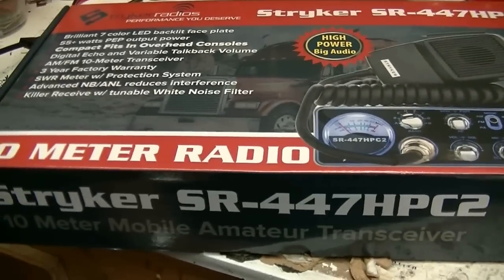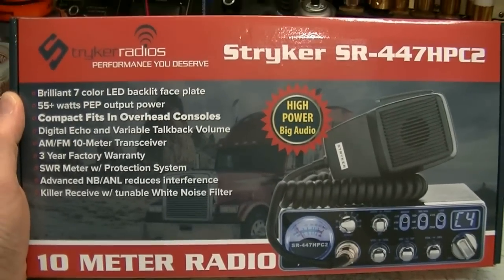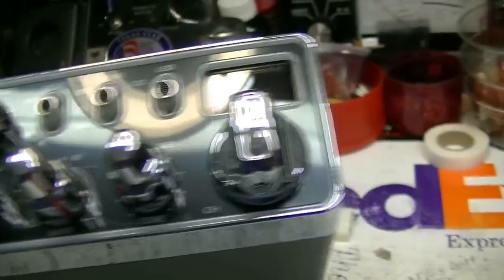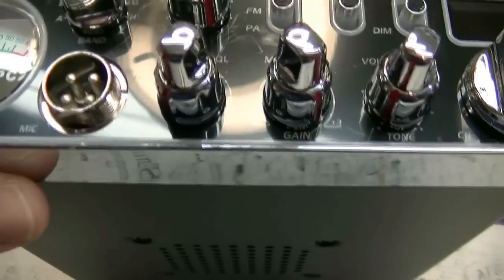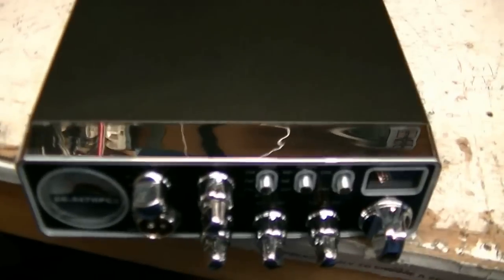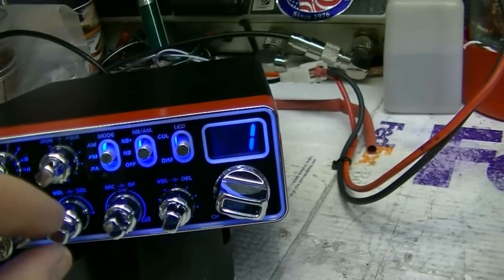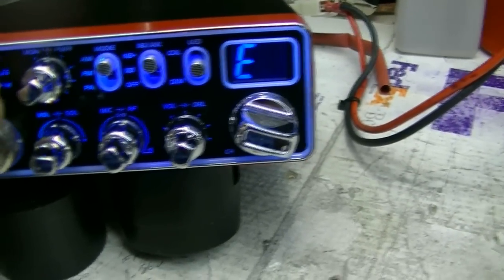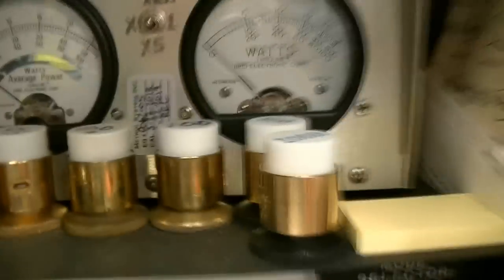Stryker SR447C2 - What's inside. Conversion hint @ time 13:35